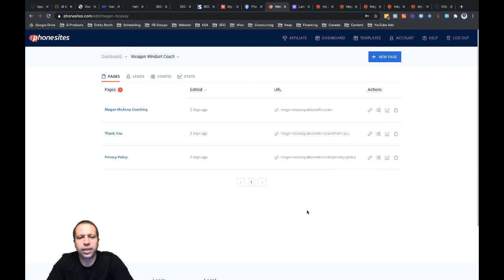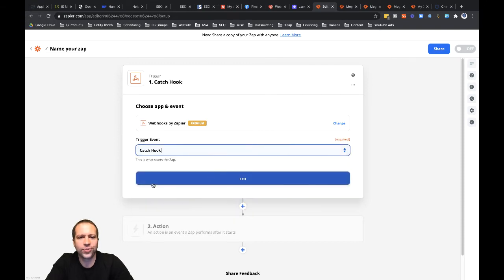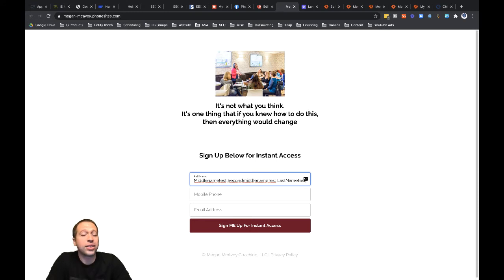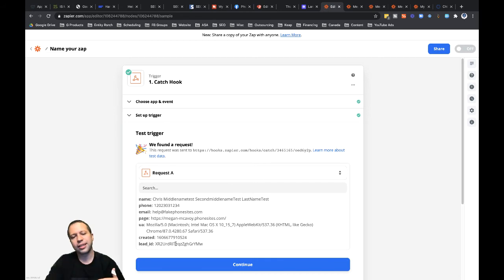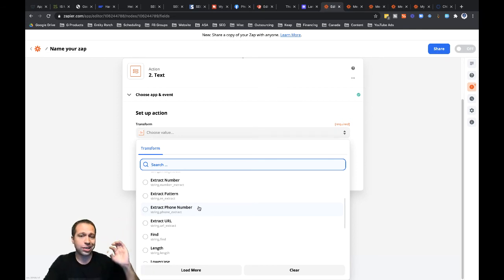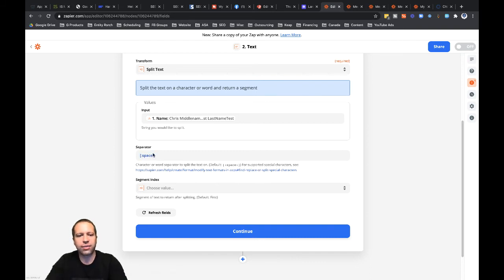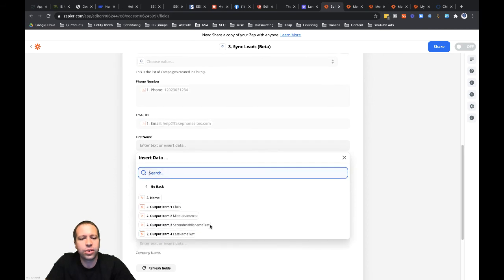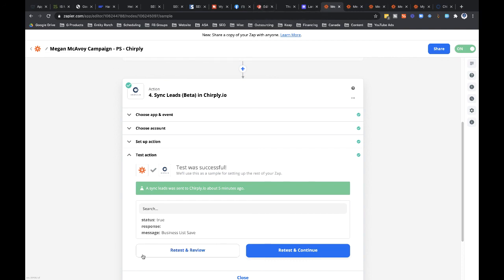PhoneSites Training - How to Reformat Lead Data for a CRM's Input Fields Using Zapier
Sometimes when you're sending data to a CRM, to an email marketing platform, etc. you need to reformat the data to meet exactly what that third-party software needs.

For example, say your leads are adding in a phone number but without a country code and your CRM or Twilio need a country code.

Or perhaps the CRM wants the data formatted a certain way: ###-###- vs (###)###- .

Or maybe your contact form is asking for full name but the CRM needs first and last name split up.

Splitting up that full name also helps in personalizing your follow up (you can use merge fields to add in the contact's first name to make it more personalized).

If you use some of Zapier's built in tools, such as Zapier Formatter, you can reformat the data from PhoneSites to match the input fields of that third-party software.

The trick is to first find out what your CRM, Twilio, etc. expect in terms of field input.

Then, the trick is to learn how to use Zapier Formatter (easy to do).

Zapier has documentation on this and there's plenty of stuff available in a free Google or YouTube search.

You can start here with the video below to get a sense of how to do this.